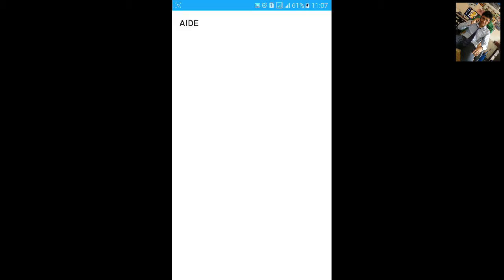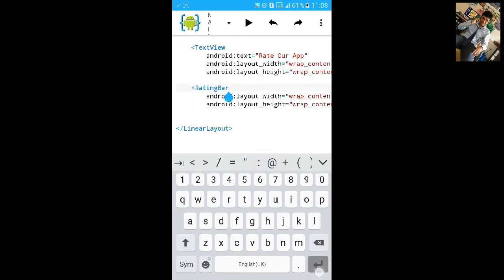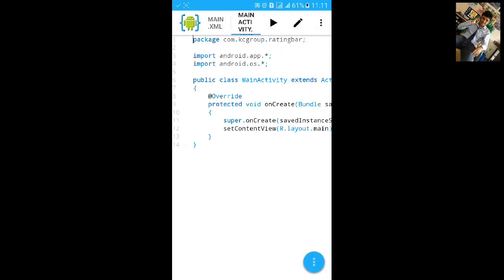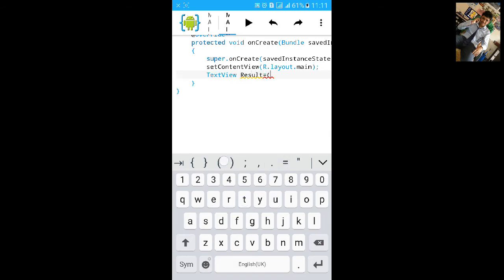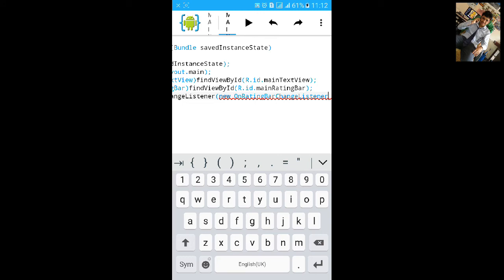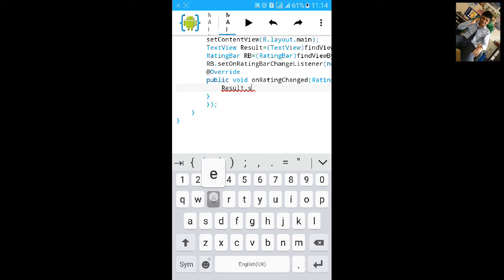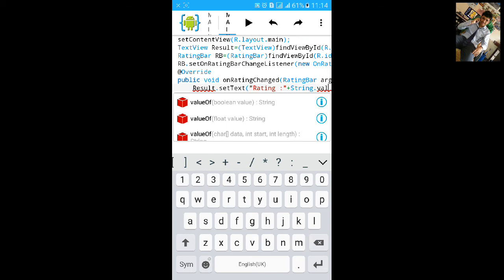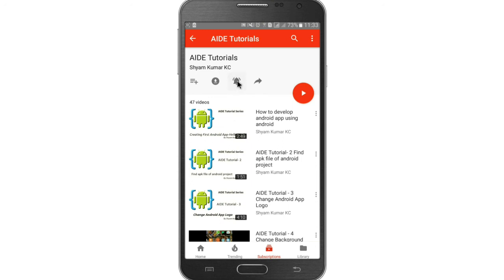AIDE Tutorial - 50 Rating Bar